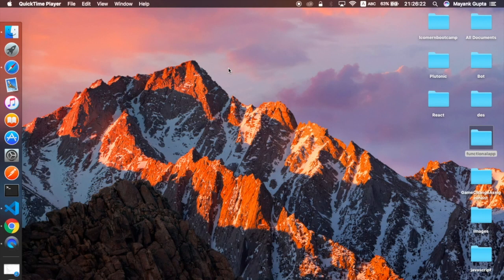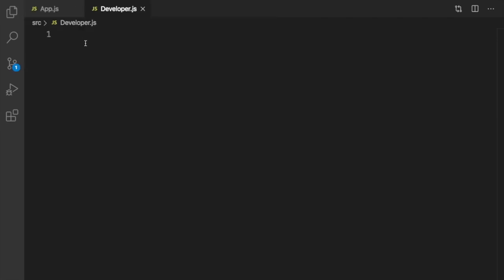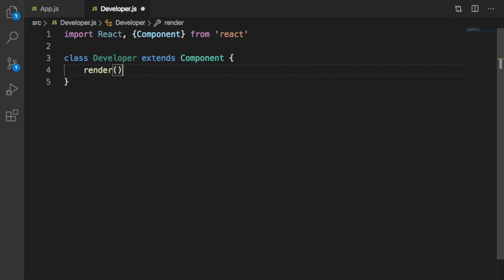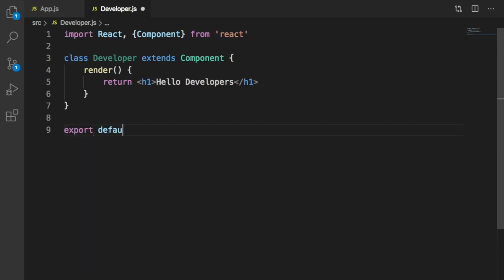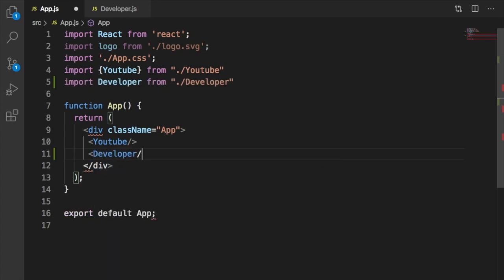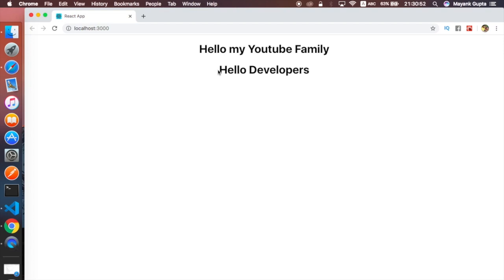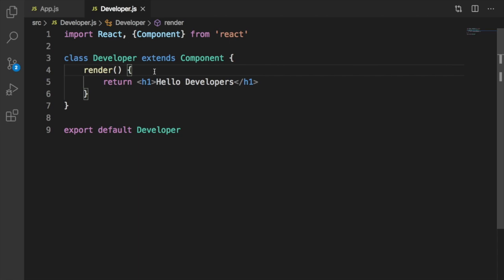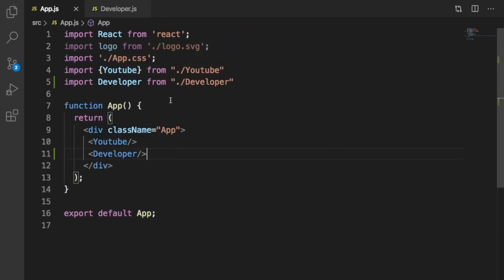ReactJS Tutorial - Class Component #6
Hey folks, in this video we'll take a closer look at Class components in React.I hope you will like it:)

Cheers!